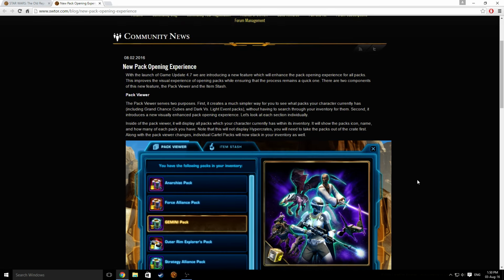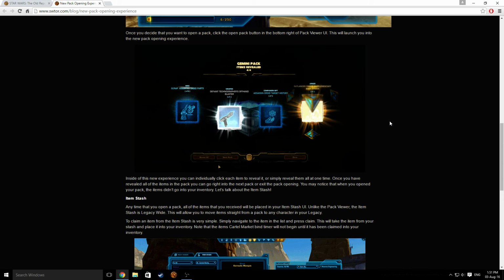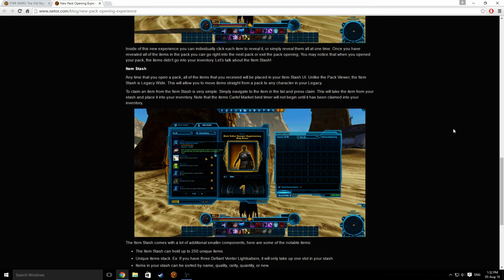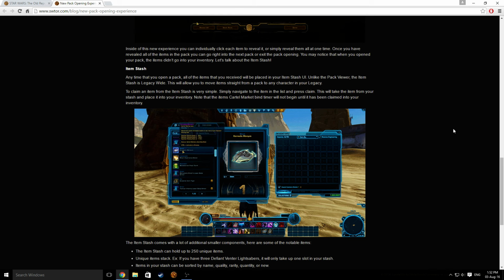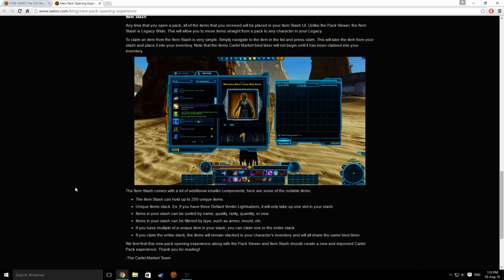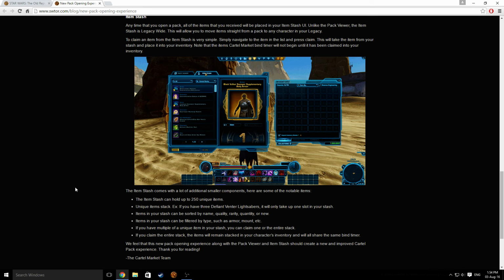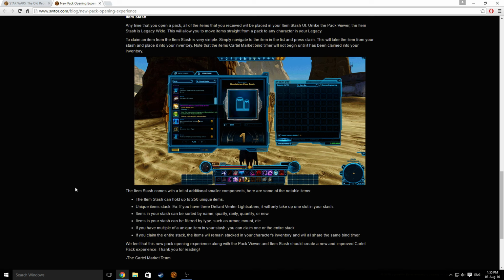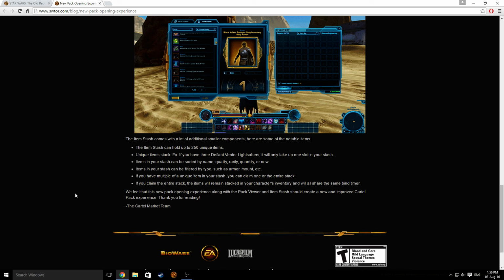New Cartel Pack UI and Item Stash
Nice QOL improvement

Dream Machine Specs
CPU: Core i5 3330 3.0Ghz
GPU: AMD Radeon HD 7770 1Gb
Ram: 8Gb Corsair 1333Mhz
OS: Windows 10